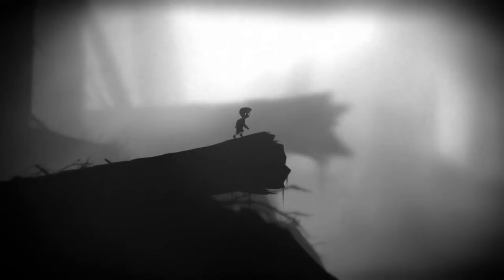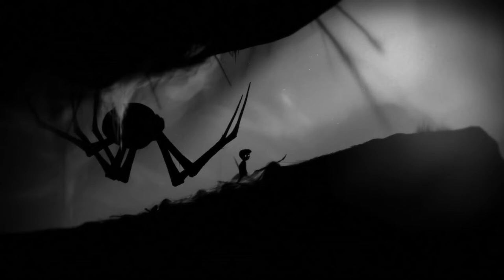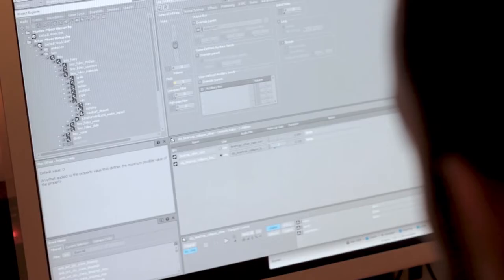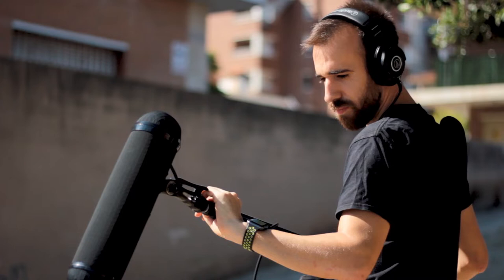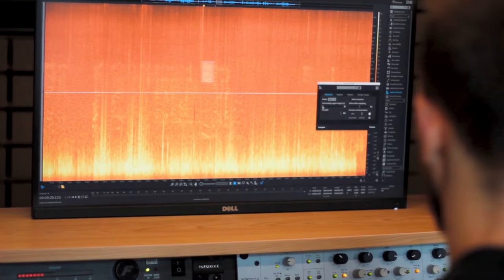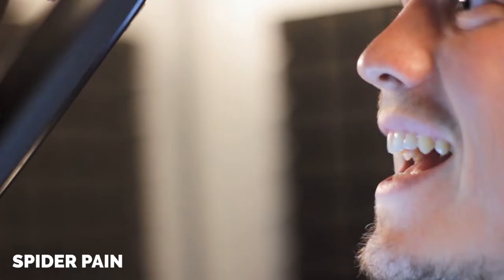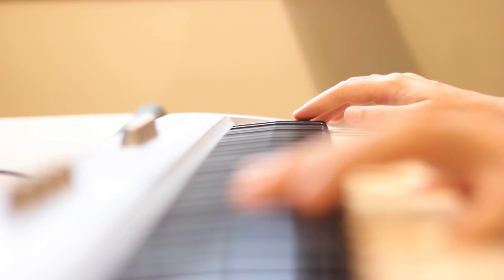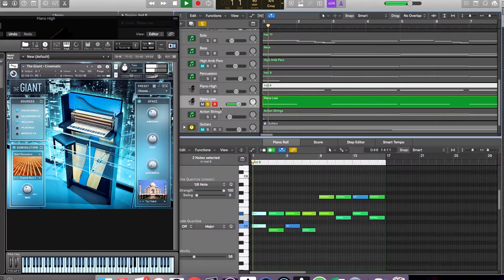Game Audio Reel (Limbo) - Mario Crespo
Game audio reel based on Limbo (Playdead) game. All the sounds, music and implementation are originals created by me.

Unofficial sound.